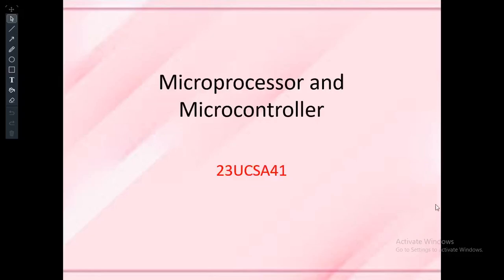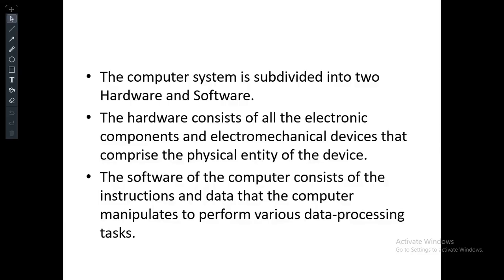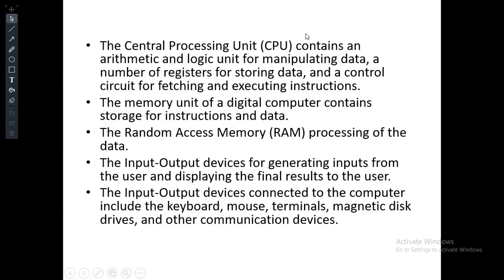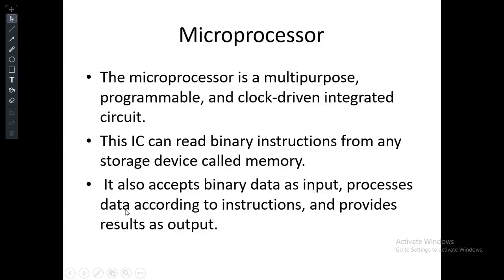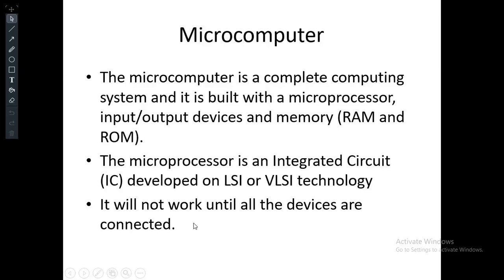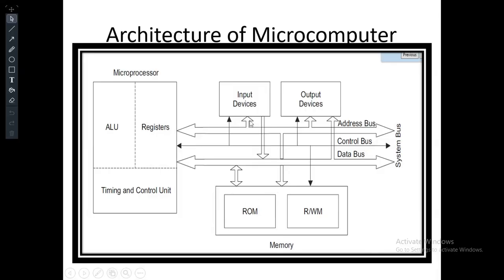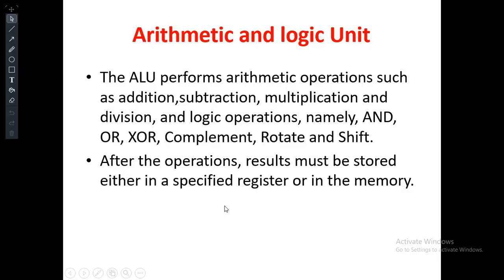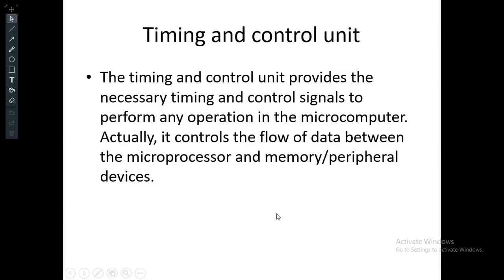Architecture of Microcomputer